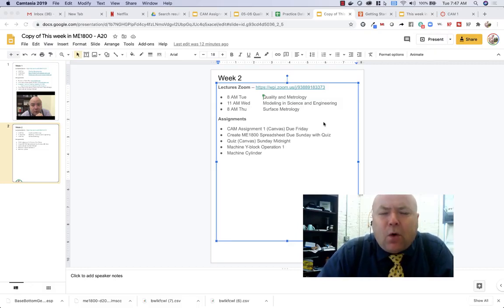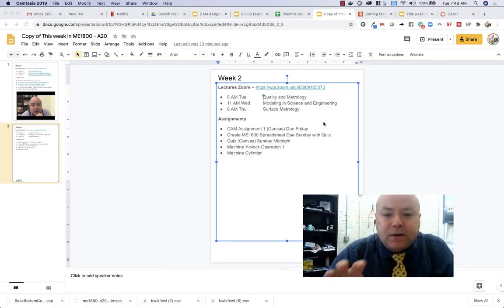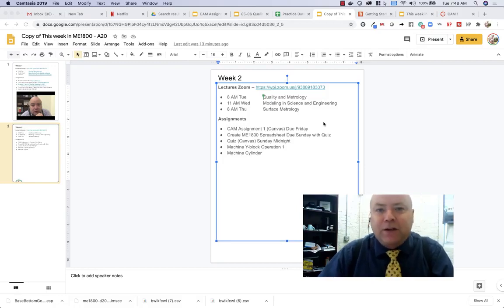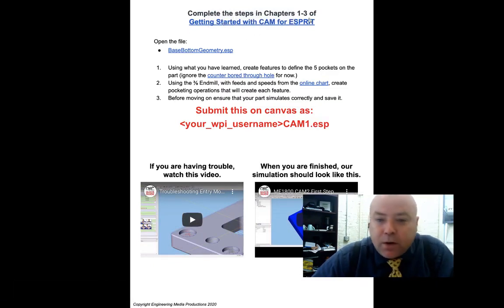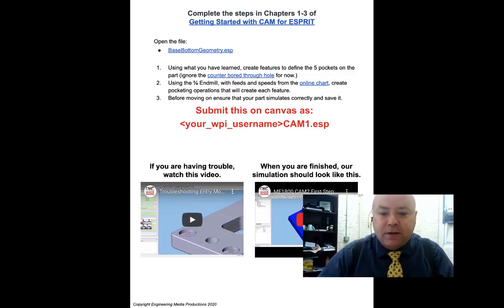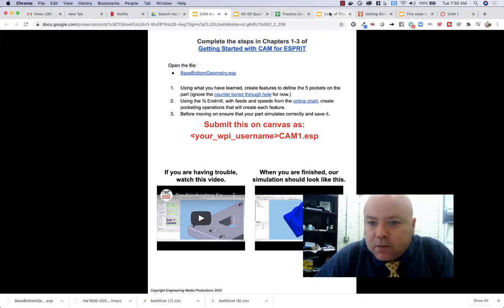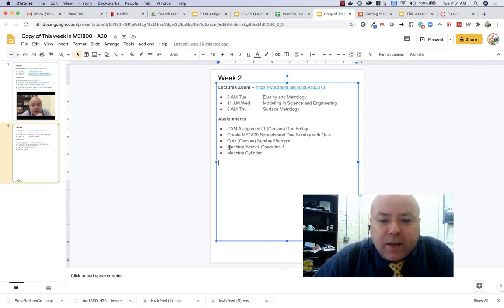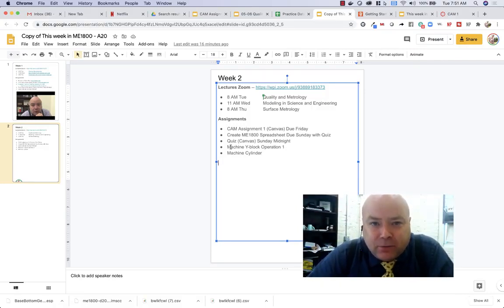This week in ME1800 A20 Week 2